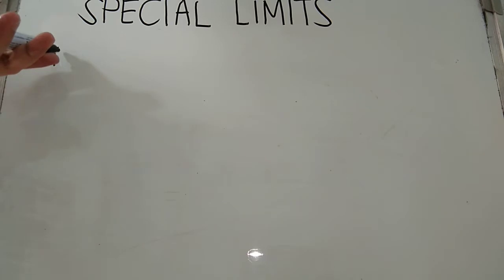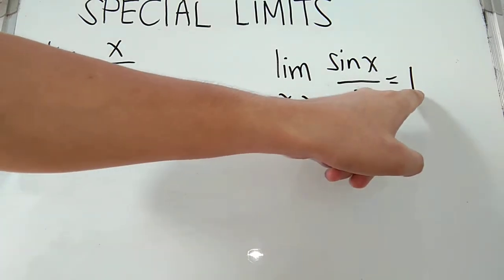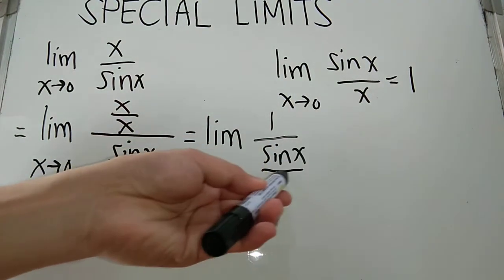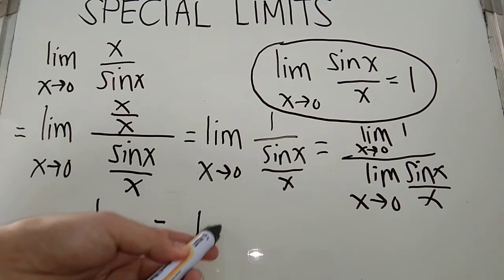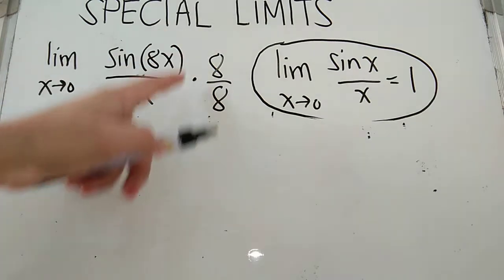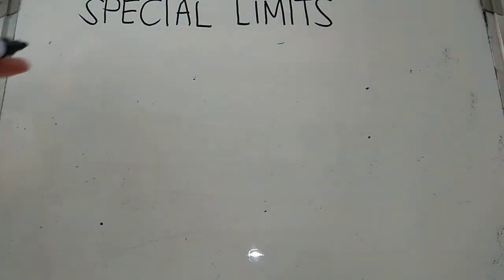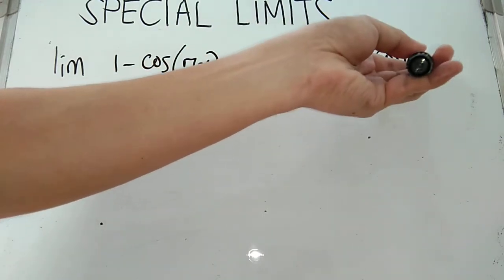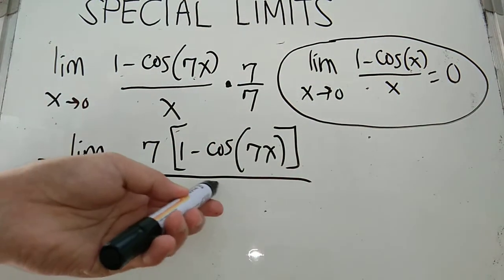How to find the LIMIT VALUE using SPECIAL THEOREMS given a sine and cosine functions| Jeff Aguilar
This video teaches on how to find the limit value given trigonometric functions such as sine and cosine using special limit theorems.